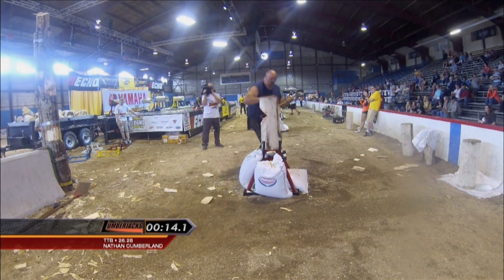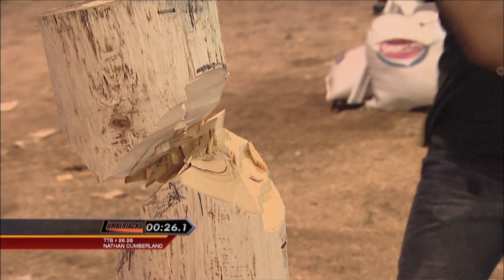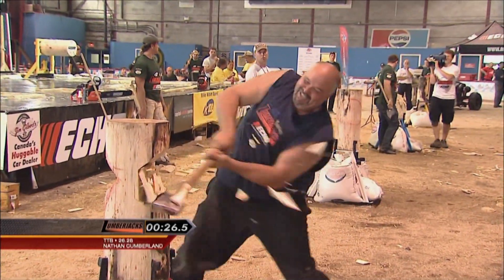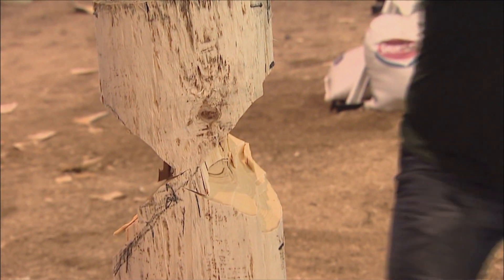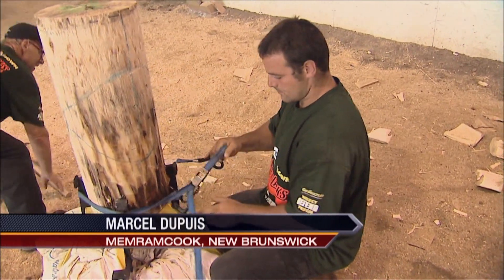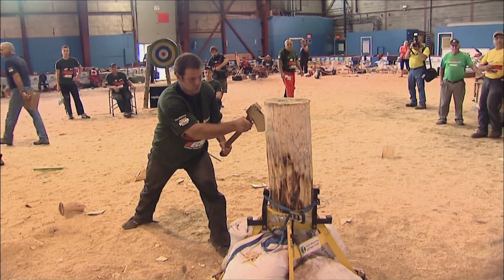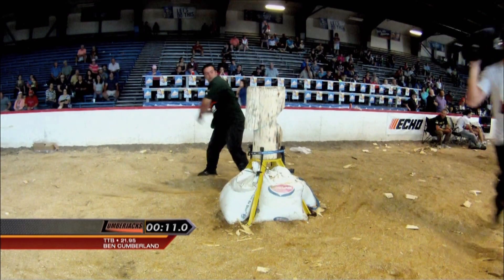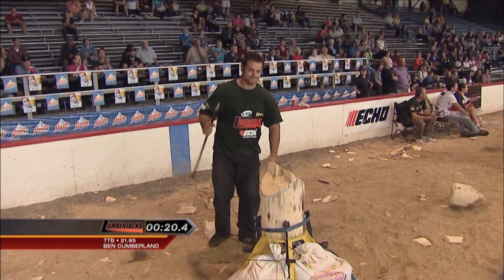Lumberjacks - Eastern Canadian Lumberjacks Championship Part 1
In Fredericton, New Brunswick for the Fredericton Exhibition, also referred to as The Frex, one of the two oldest exhibitions in the entire province. Hosting a lumberjack competition for the second year in a row.
8404